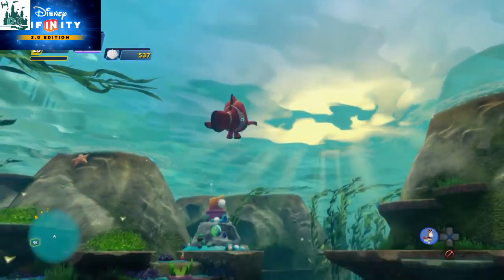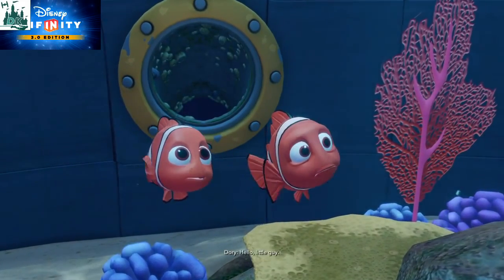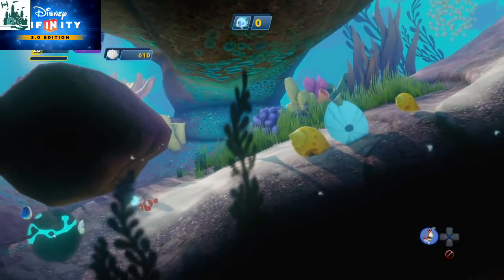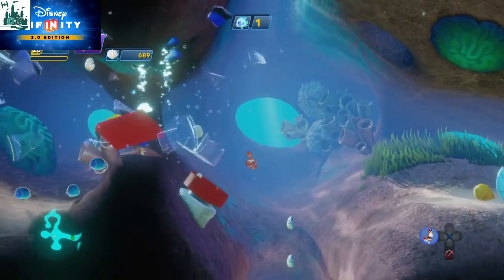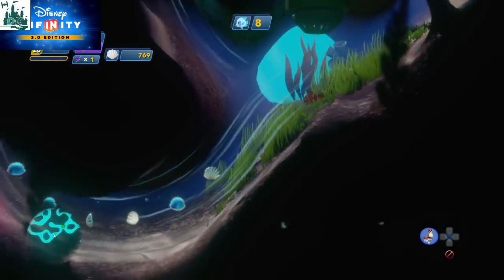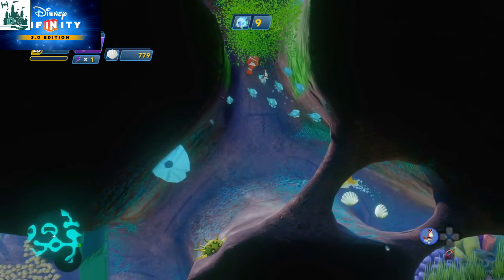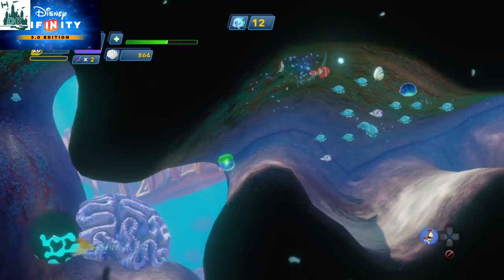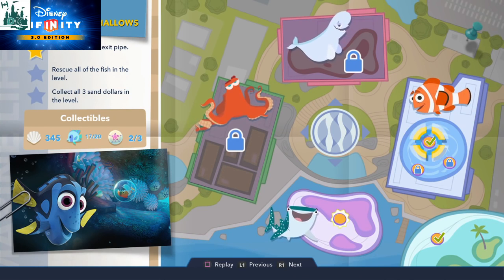Finding Dory Playset| Disney Infinity 3.0 Gameplay #2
Duddy, Chase & Mommy play Disney Infinity 3.0 FINDING DORY & NEMO Playset TOYS!! We eat some more gummies & have more fun with Finding Dory!

In this video, Roger continues to play through the Finding Dory playset for Disney Infinity 3.0 WEBSITE - SPONSOR .

Disney Infinity 3.0 Finding Dory Playset Gameplay Walkthrough Part 1. This Disney Infinity 3,0 Walkthrough will include the full story, all cutscenes, all boss fights .

FINDING DORY & NEMO TOYS are in the house! Duddy & Chase play Disney Infinity 3.0 and get jump scared by some sharks, eat some gummies, trap and slap .